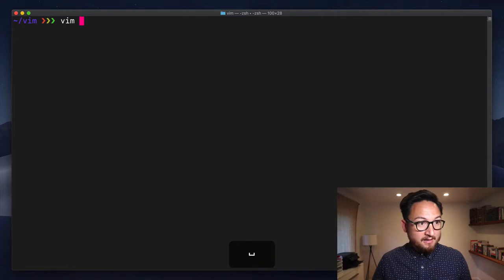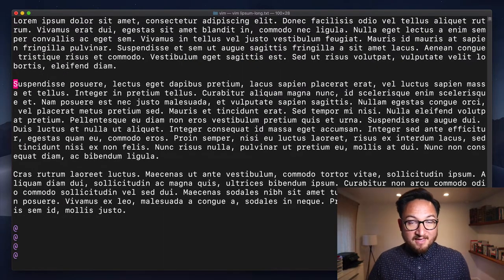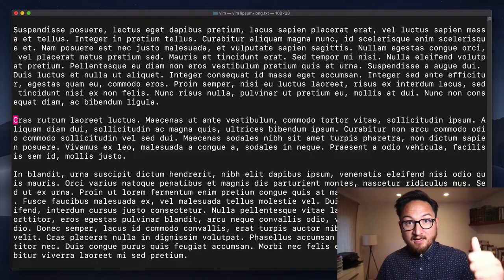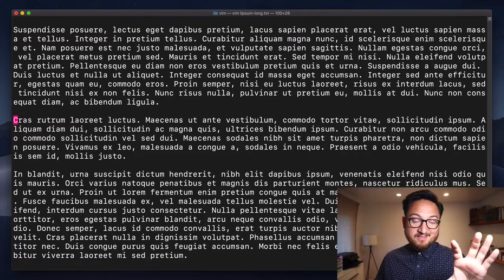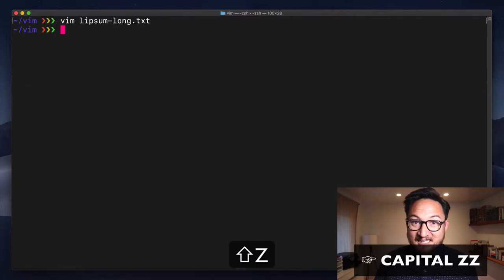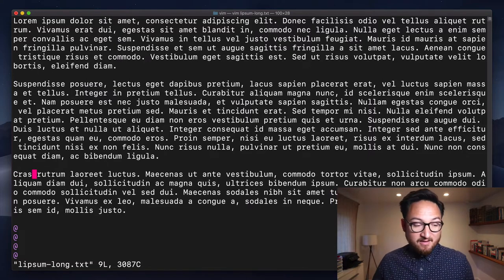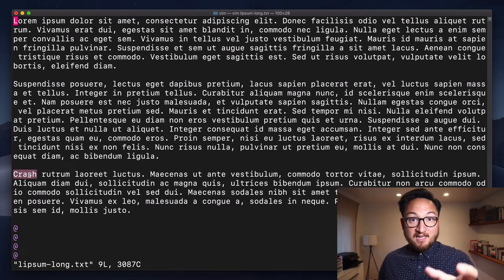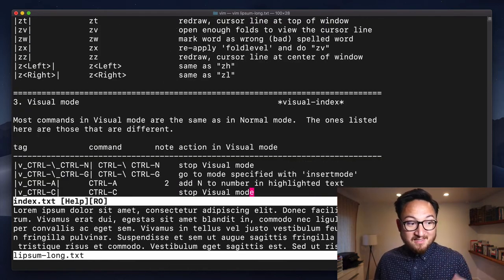ALL THE THINGS with Z — VIM ALPHABET